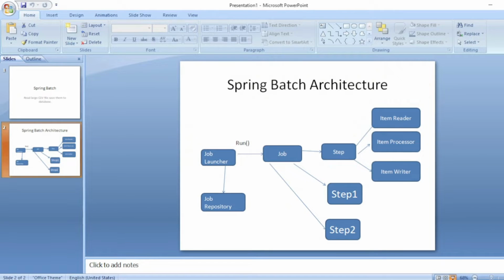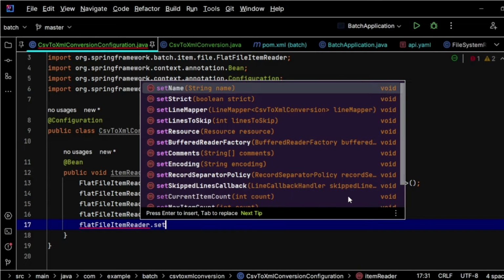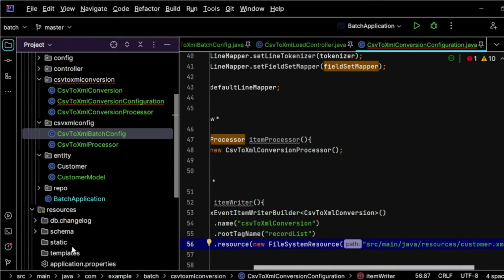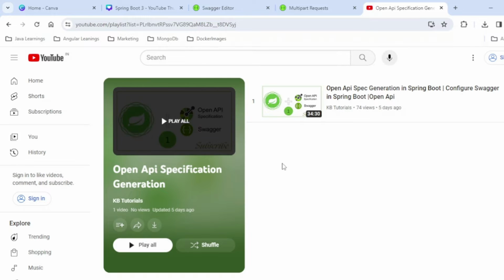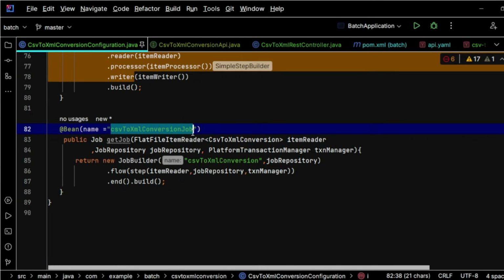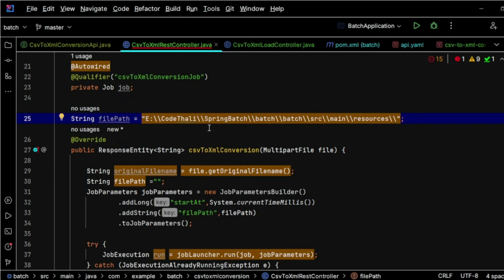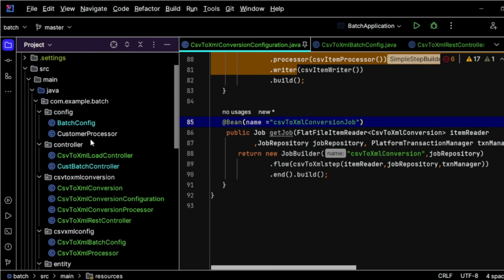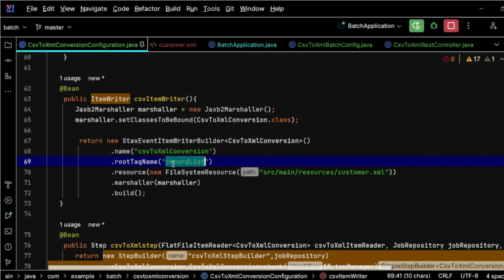Convert Csv File To XML Using Spring Batch | Spring Batch Dynamic File uploading |open api generator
In this we will convert csv file to xml using spring batch in spring boot 3. We also used open api spec generator to generate api's. We have created item reader with flat file item reader . then we have added line mapper to item reader. In line mapper in spring batch we added delimited line tokenizer then beanwrapper.
Later we created item processor bean in spring batch. Then added item writer using stacks item writer. Later we created a step object in spring batch. This step is added back to job object.
With help of job Launcher we launched the job in spring batch. We have added job parameters in spring batch. Later loaded dynamically.

spring boot rest api, spring boot tips, spring boot project, spring boot hands on, spring boot interview questions, spring batch,spring batch example,csv to xml spring batch